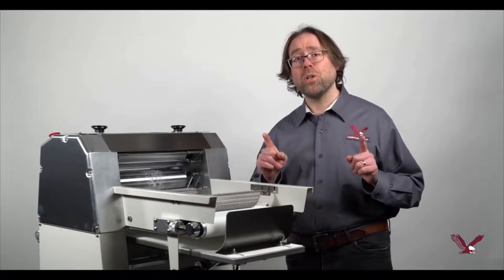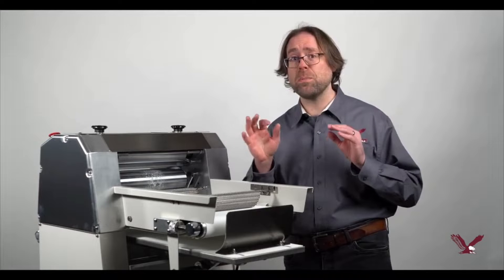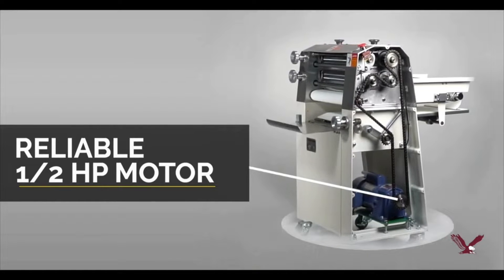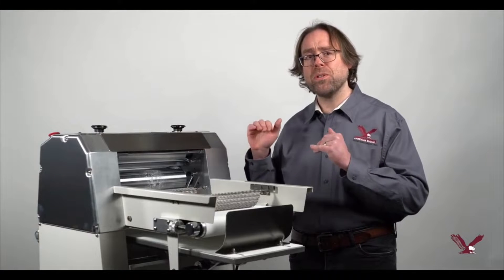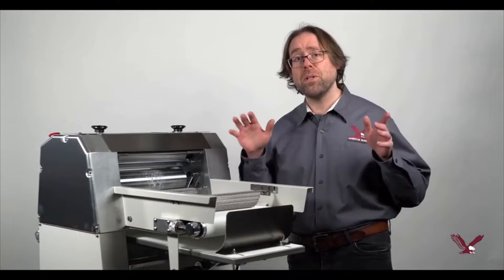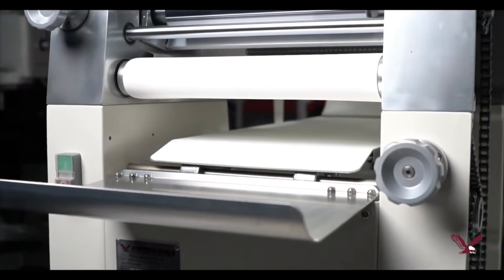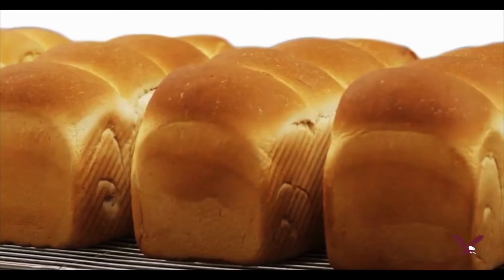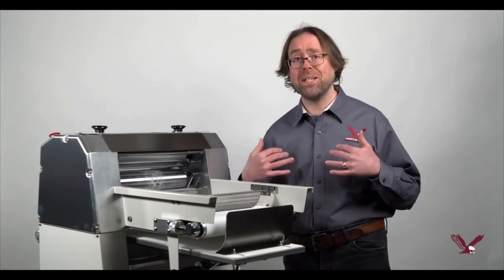Dough Moulders AE DM31 AE DM32 AE DMMS28 Full Introduction by American Eagle Food Machinery